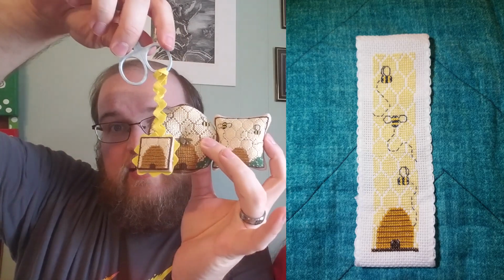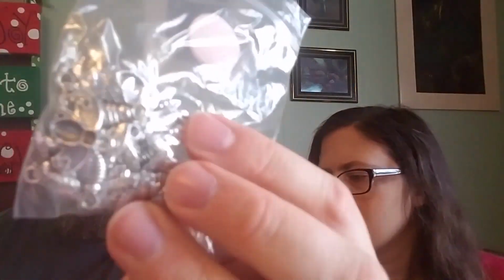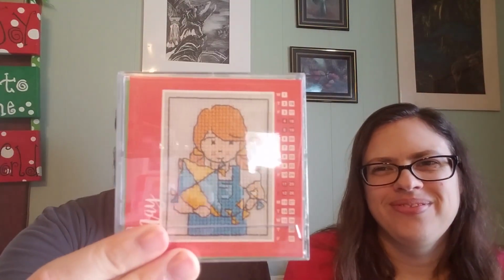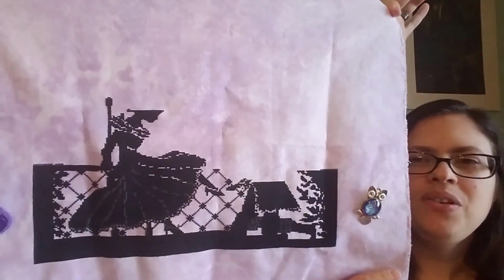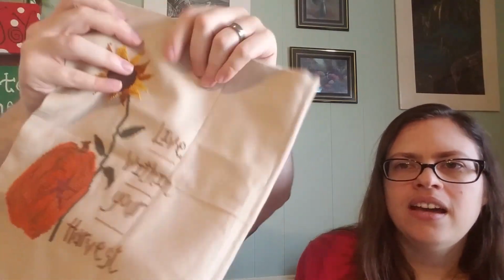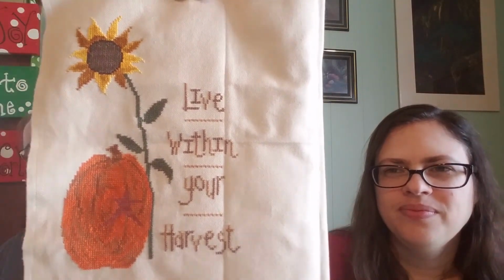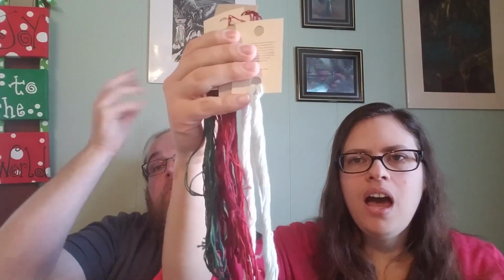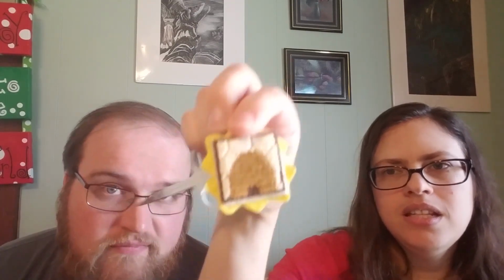FlossTube 49 - Buzz About Bees (Feb. 15, 2020)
Shoutouts